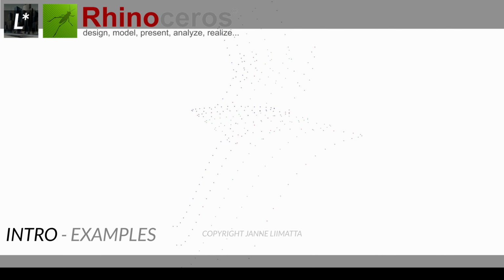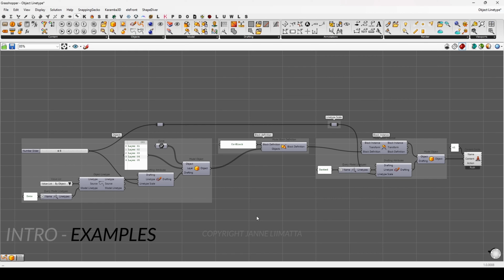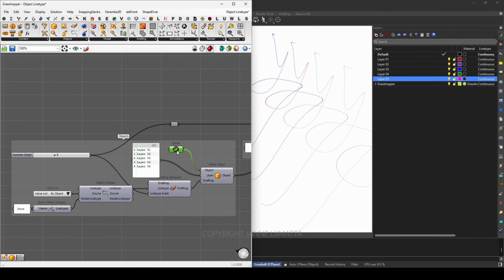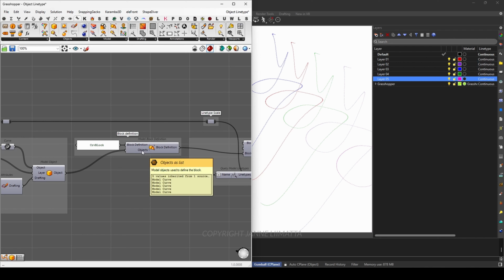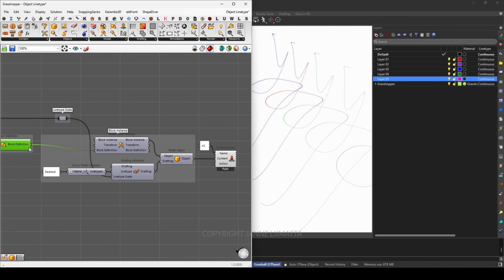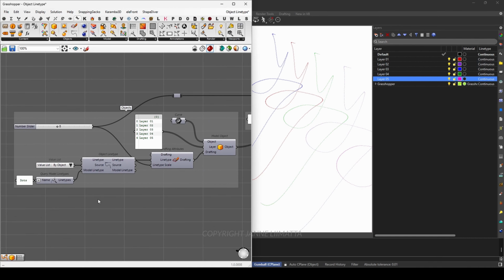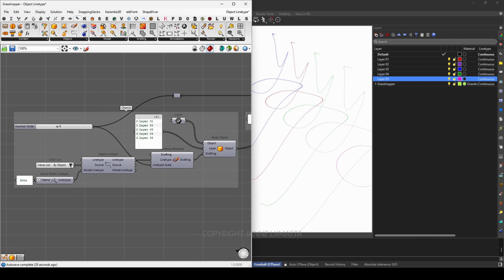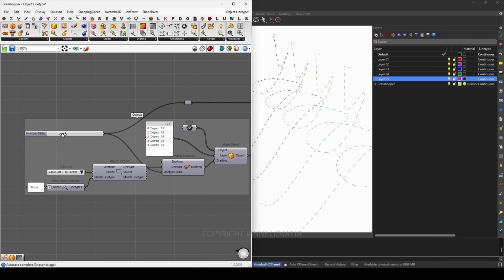Object Linetype - Component explained - With examples - Grasshopper 1 - Rhino 8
Watch this video to learn how to edit linetype source or assign different layers or linetypes to block definition sub-objects using Object Linetype, new Grasshopper 1 component in Rhino 8.